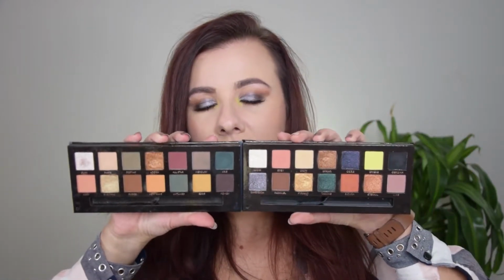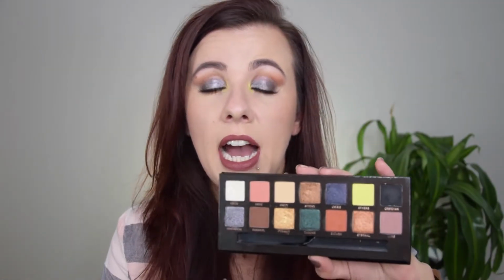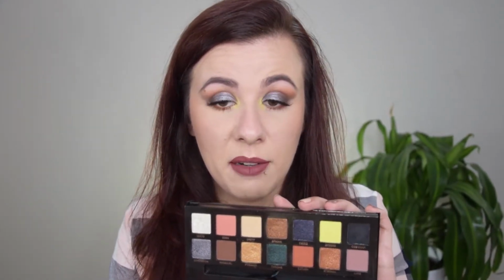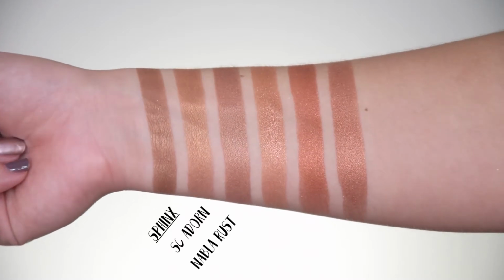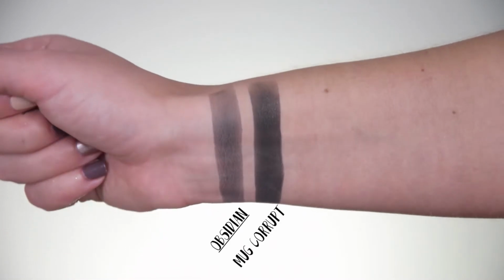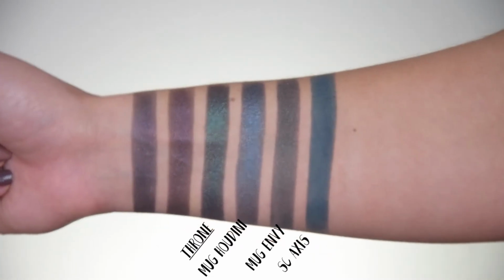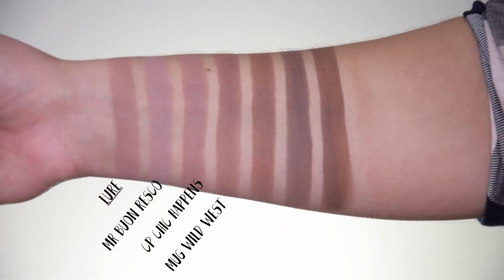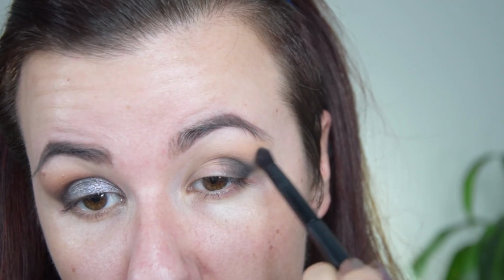Anastasia Beverly Hills Prism Palette Review and Dupes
Today I'm reviewing the new Anastasia Beverly Hills Prism palette and showing you comparisons with single shadows from Colourpop and Makeup Geek as well as comparisons with ABH Modern Renaissance and Subculture. I created my own Prism palette dupe palette with my singles.

A post with all the swatches is coming soon on the blog here:

I'm getting ready to move so bare with me while I still try to get content up for you guys!

Where to buy Anastasia Beverly Hills Prism Palette:
US

Hi I'm Alice, Italian, living in the US but my home is really The Netherlands. I love color, buying makeup and powerlifting.

Let's be friends!